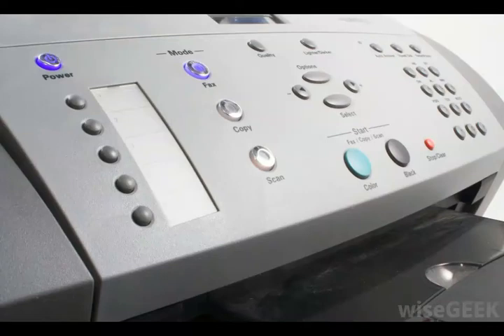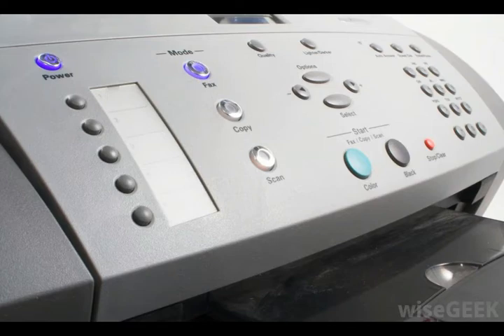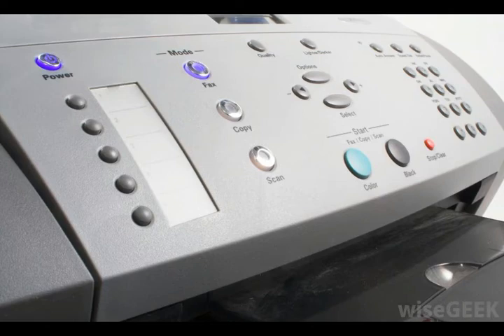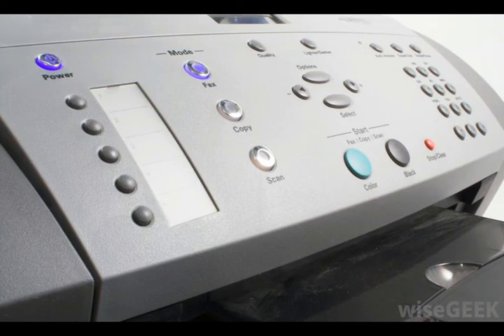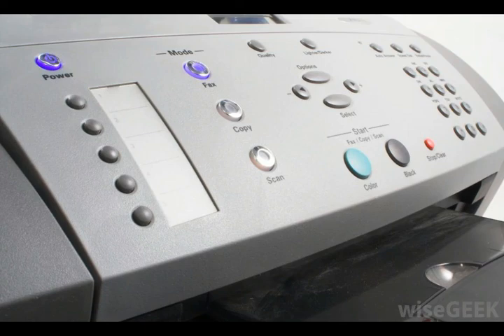How Do I Test a Fax Machine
send fax online,
free online fax,
online fax services,
internet fax,
brother fax machine,
fax free,
send free fax,
send fax,
brother fax,
fax from computer,
send a fax,
printer fax,
test fax,
hp fax machine,